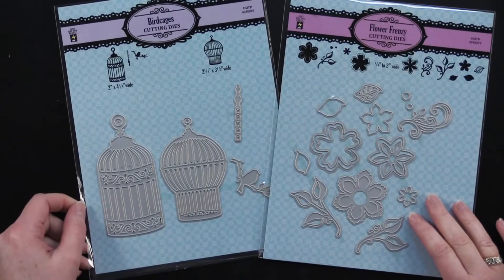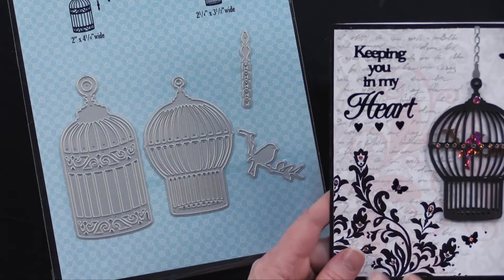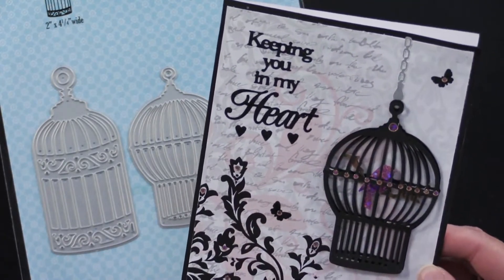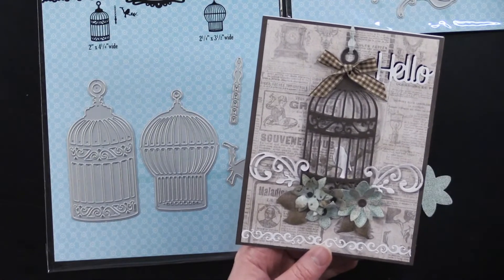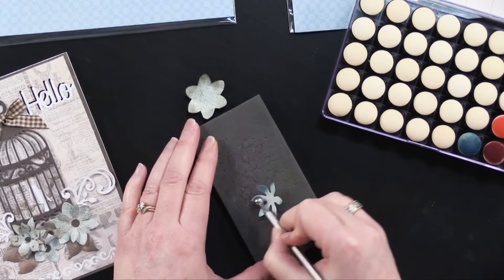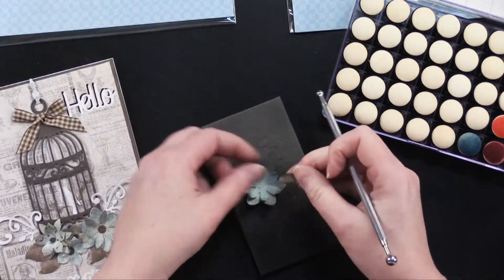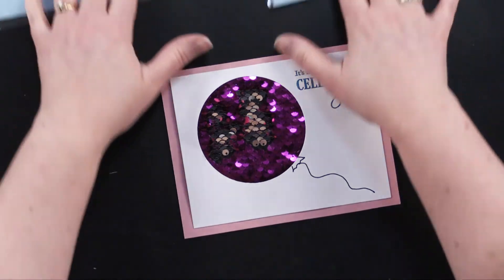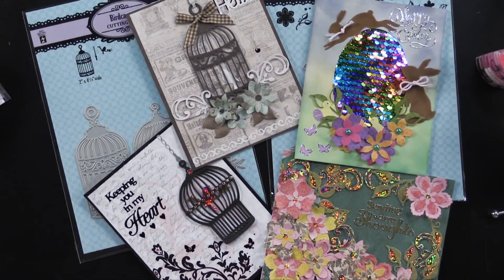2-18-20 Paper Wishes VLOG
｡･:*:･ﾟ★,｡･:*:･ﾟ☆｡･:*:･ﾟ★,｡･:*:･ﾟ✧ :*ﾟ:*:✼✿

You can find all our stationery , scrapbooking and cardmaking must haves here

｡･:*:･ﾟ★,｡･:*:･ﾟ☆｡･:*:･ﾟ★,｡･:*:･ﾟ✧ :*ﾟ:*:✼✿

｡･:*:･ﾟ★,｡･:*:･ﾟ☆｡･:*:･ﾟ★,｡･:*:･ﾟ✧ :*ﾟ:*:✼✿

｡･:*:･ﾟ★,｡･:*:･ﾟ☆｡･:*:･ﾟ★,｡･:*:･ﾟ✧ :*ﾟ:*:✼✿